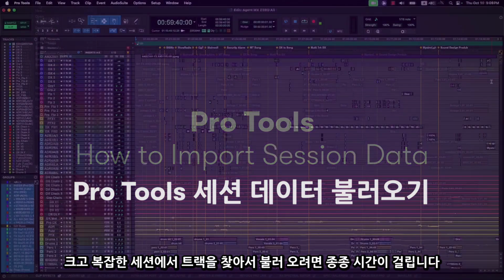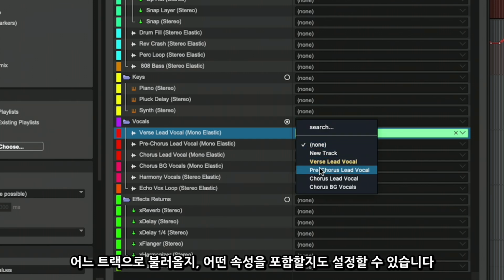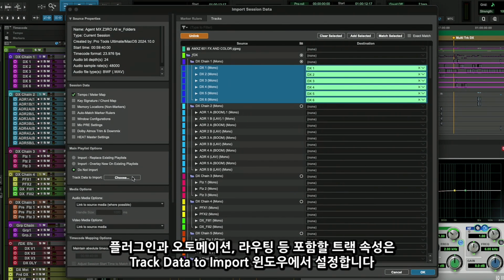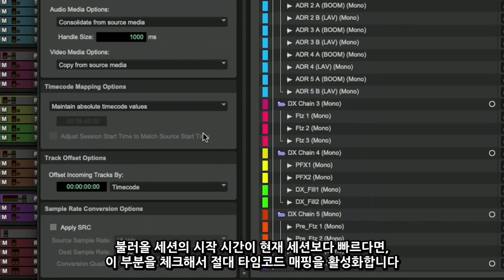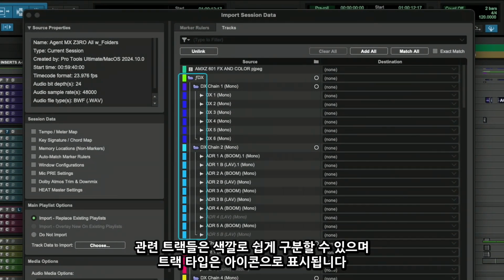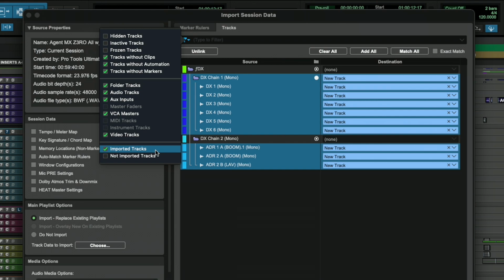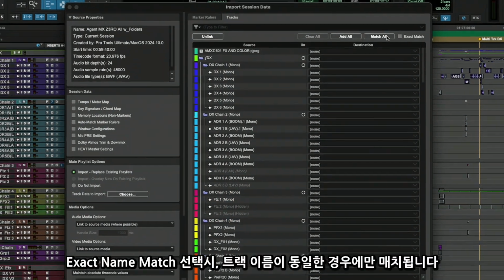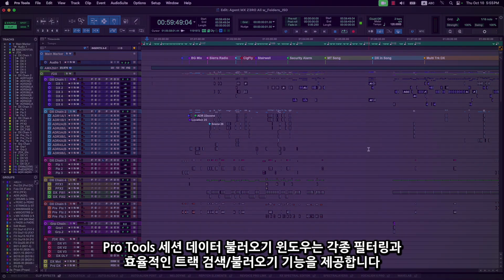Pro Tools 세션 데이터 불러오기 윈도우로 손쉽게 트랙 불러오기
Pro Tools의 세션 데이터 불러오기(Import Session Data) 윈도우는 다른 Pro Tools 세션이나 AAF 파일, 돌비 애트모스 ADM 파일에서 손쉽게 원하는 트랙을 찾아서 불러올 수 있게 해줍니다. 이 영상에서는 세션 데이터 불러오기 윈도우를 이용해서 손쉽게 트랙을 찾아서 불러오는 여러 방법을 소개 드립니다.